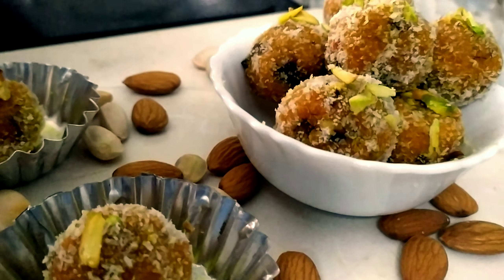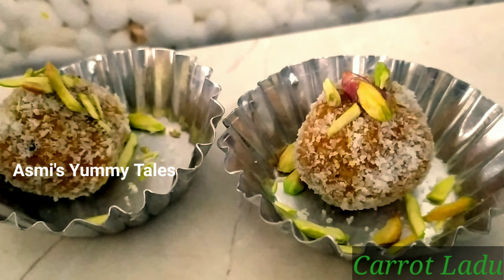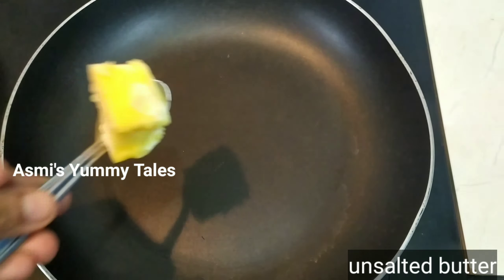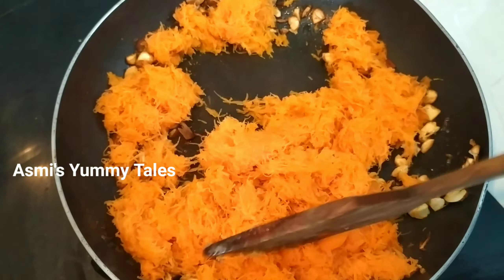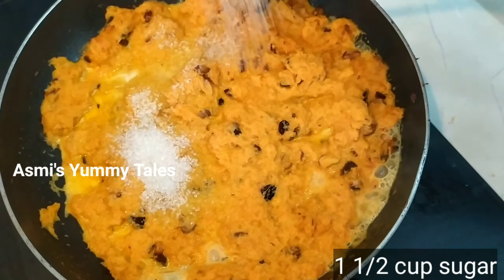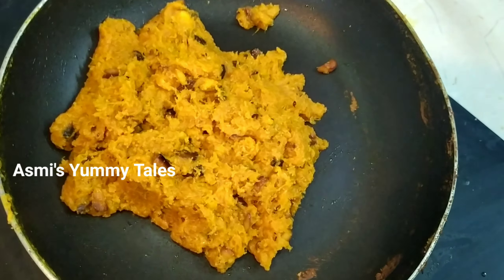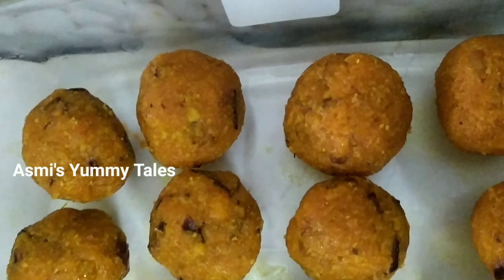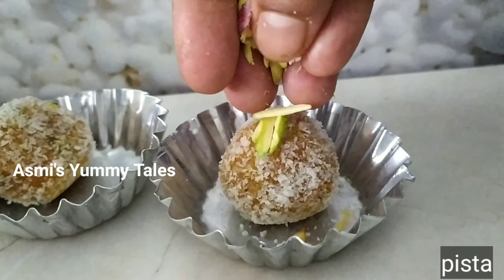Carrot Laddu| പാലും കാരറ്റ് ഉം ഉണ്ടോ??എന്നാൽ 10 minute മതി നല്ല രുചിയുള്ള ഈ laddu ഉണ്ടാക്കാൻ😋